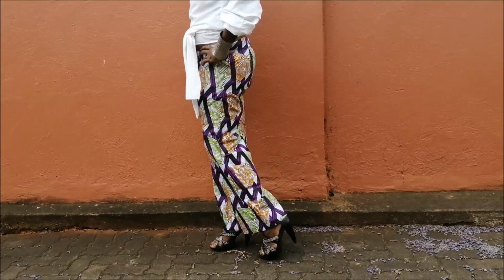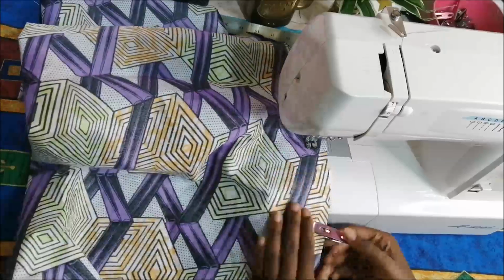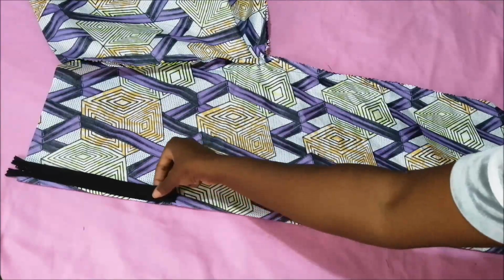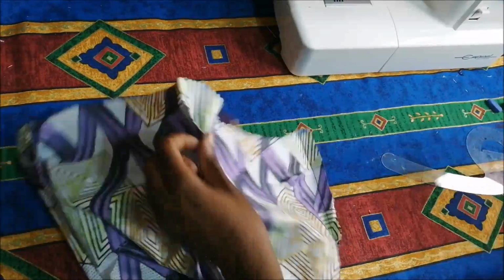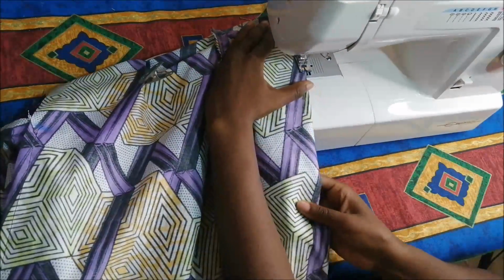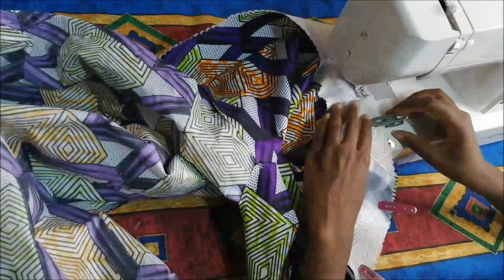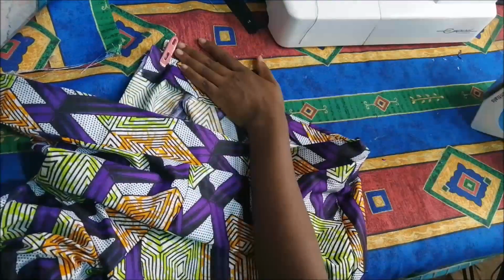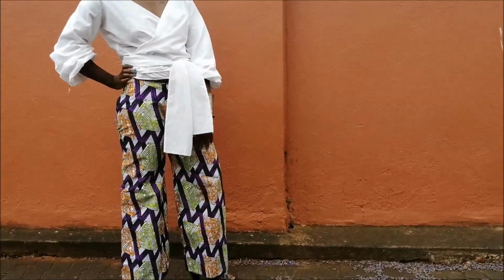How to Sew Pallazo Pants without a Pattern -DIY Ankara Trousers| Beautarie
Materials
Print Fabric
Scissors/Pinking shears
Interfacing
Sewing machine
Needle and thread
Measuring tape and ruler